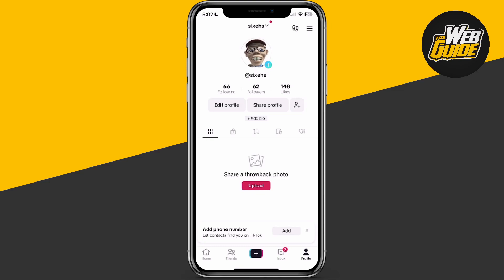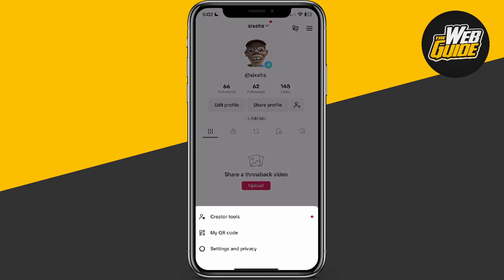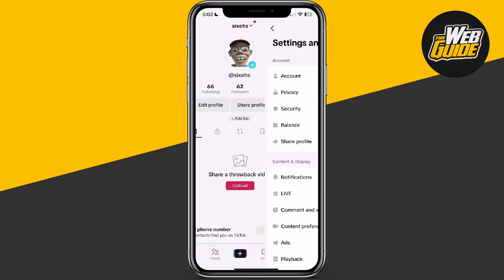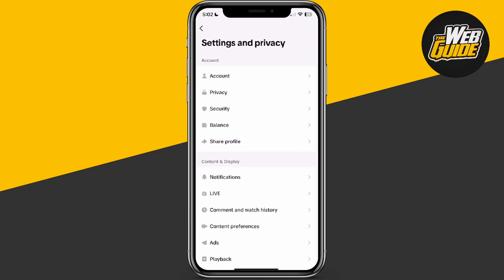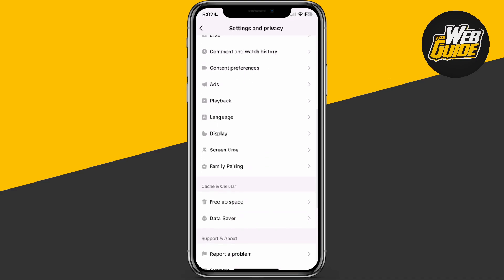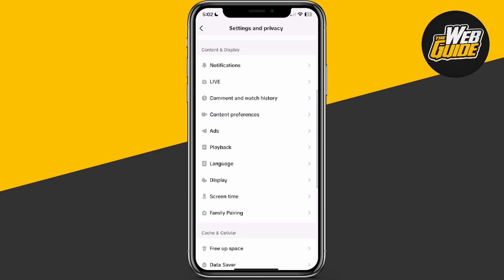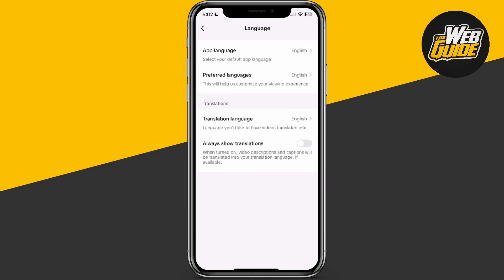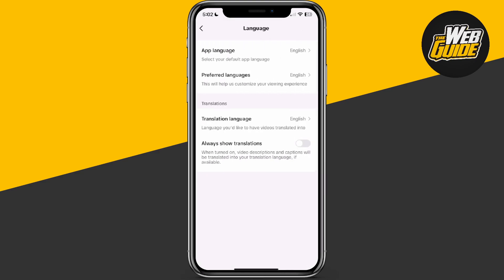How To Get Translated Captions On TikTok (Full Guide)